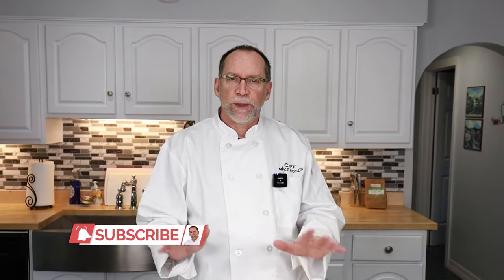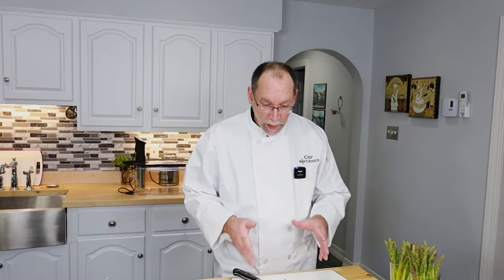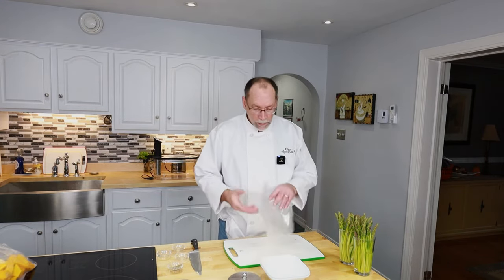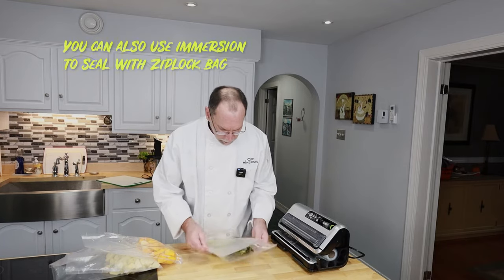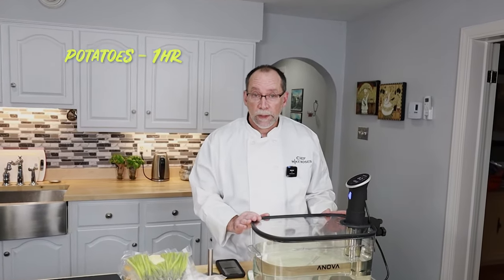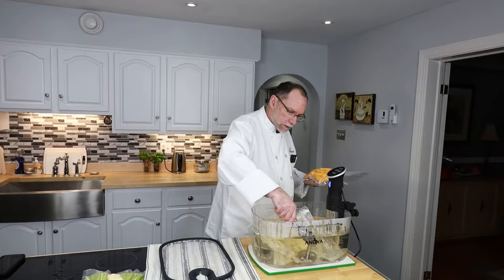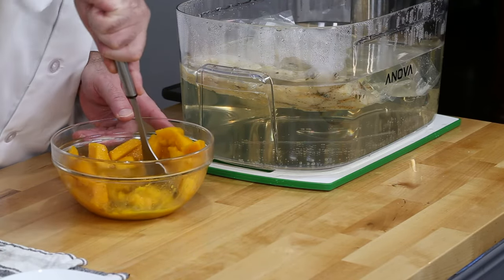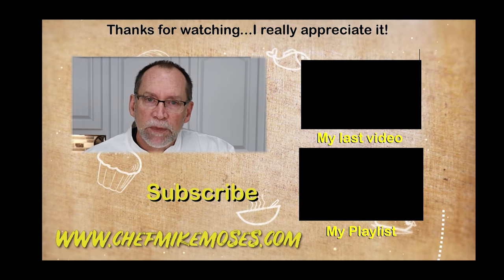Sous-Vide Vegetables - Healthy Cooking, with Fantastic Flavor!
Cooking Vegetables in their natural waters and juices eliminates the need for extra seasonings and fats.
Done to perfection, Sous-Vide style. Less cleanup, and more time to spend with family.
USA - Store
CAN - Store

Items and tools used in the making of this video:

Patrons who I love to cook with:
Your name could be here

Chef Mike